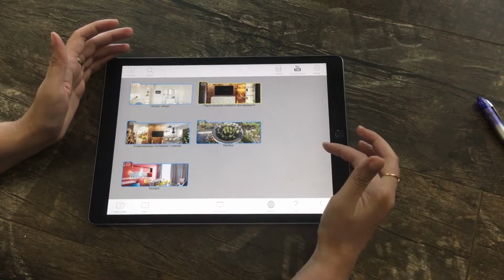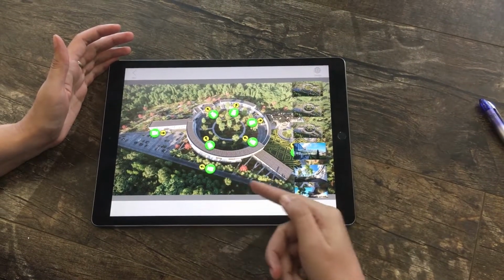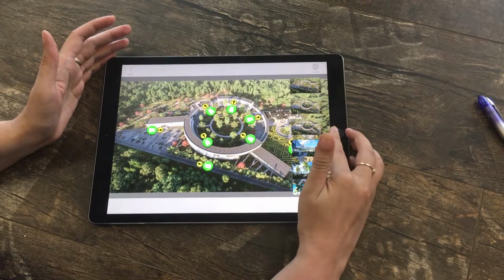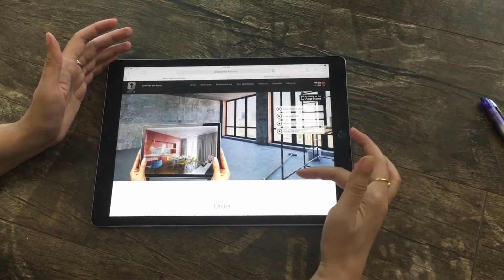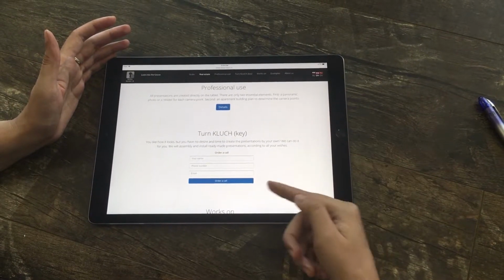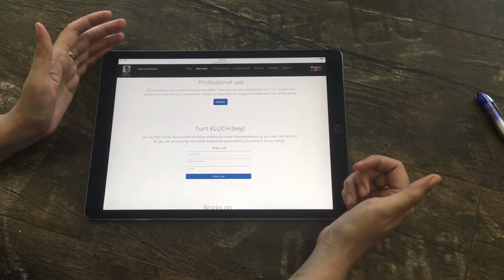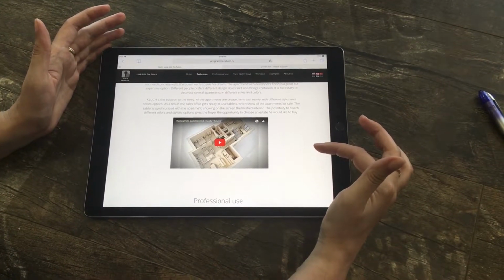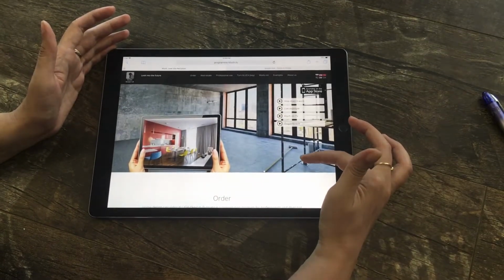How to create a presentation in "Kluch" app if I’m not an architect?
I'm not an architect, but I liked the "Kluch" program. Can I use it? Watch our video!